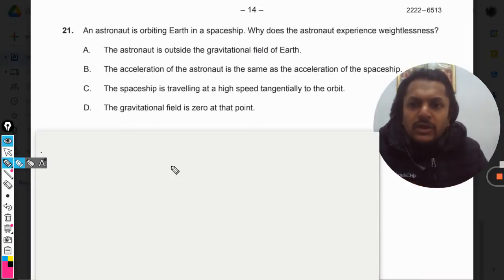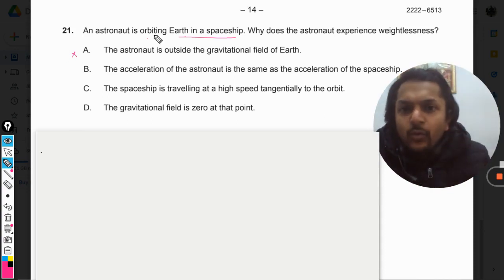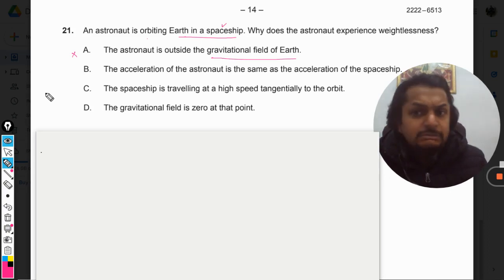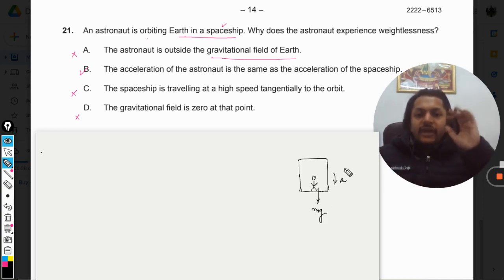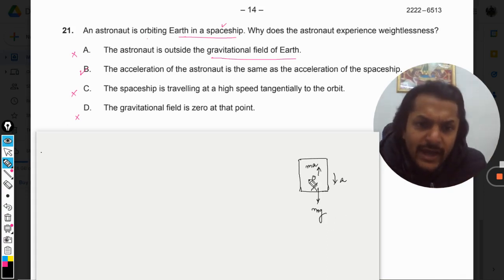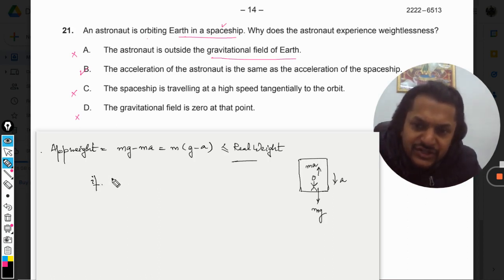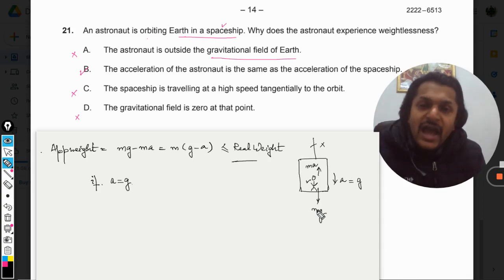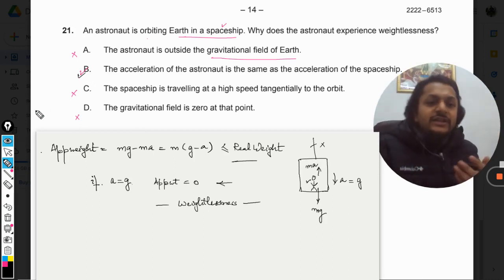An astronaut is orbiting Earth in a spaceship. Why does the astronaut experience weightlessness?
A. The astronaut is outside the gravitational field of Earth.
B. The acceleration of the astronaut is the same as the acceleration of the spaceship.
C. The spaceship is travelling at a high speed tangentially to the orbit.
D. The gravitational field is zero at that point. Links:
Discord Server for IB Physics by Prof.Varun: